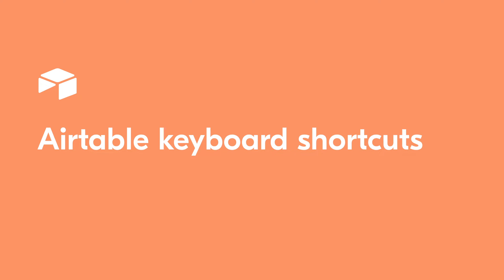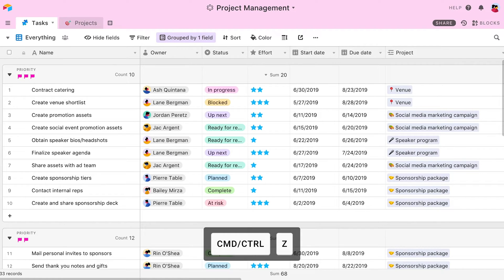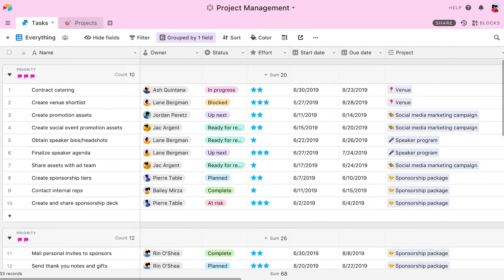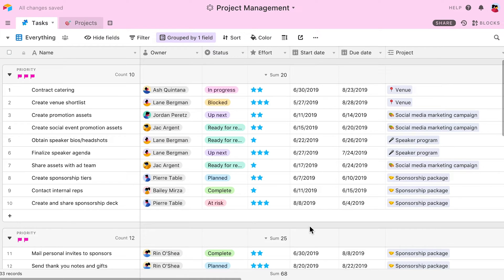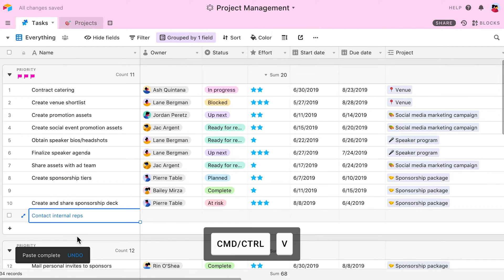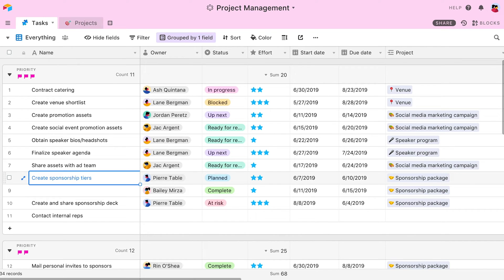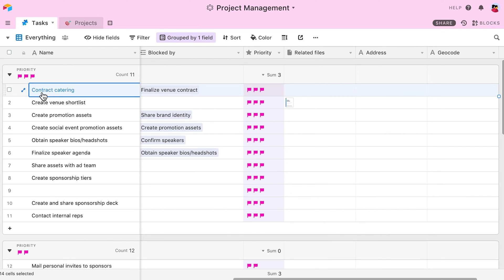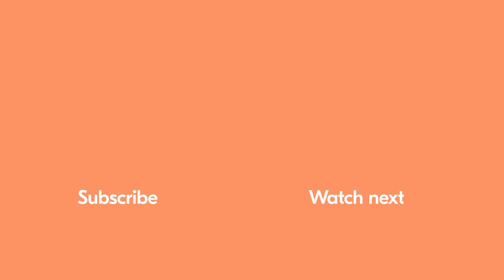Airtable keyboard shortcuts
Want to speed up your Airtable use? In this video, we'll go over a bunch of handy keyboard shortcuts that are sure to quicken your workflow.

Table of contents:
Full shortcuts list 0:30
Undo and redo 0:43
Print 1:01
View, table, and base navigation 1:14
View customization 1:40
Opening and closing the blocks pane 2:01
Search 2:07
Date/time shortcuts 2:17
Grid view shortcuts 2:24
Gallery view shortcuts 4:35
Kanban view shortcuts 4:42

For more on Airtable's keyboard shortcuts, check out our support article

More links 🔗